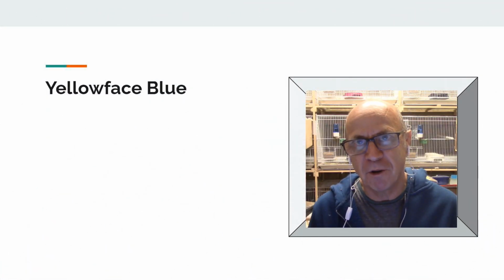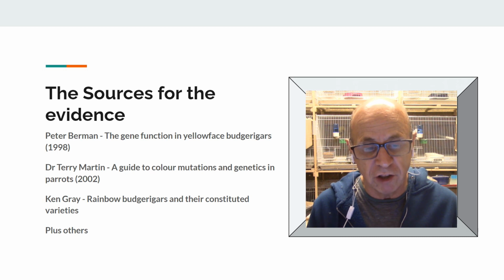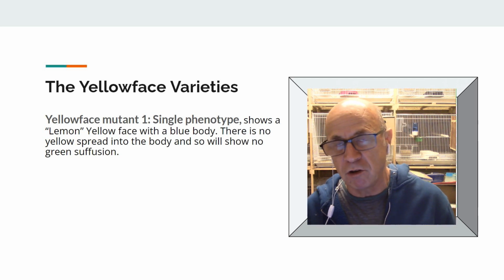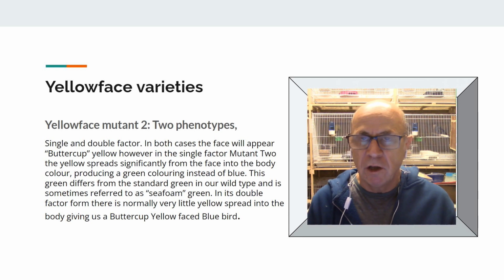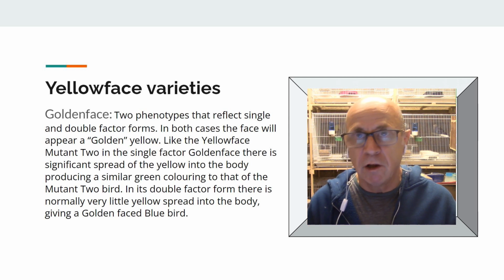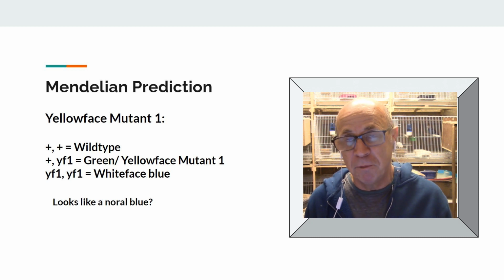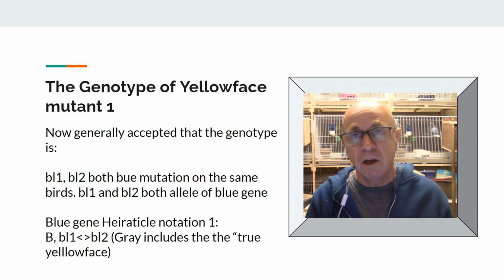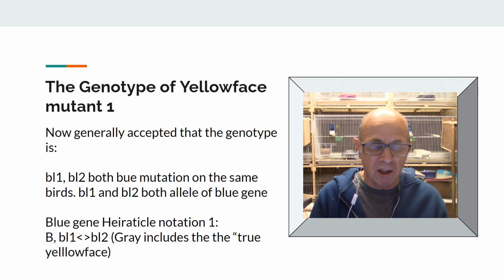Genetics Part 8a - The Yellowface Mutations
We continue our study of colour genetics in budgerigars and in this first of two part videos looking at the Yellowface varieties we begin to explore why there was and remains some disagreement in how the Yellowface varieties work. As long ago as the 1930’s all three varieties were known to breeders although exactly how the three mutations function was not fully understood. We begin by exploring the Yellowface Mutant 1 as see how this forms part of the blue gene family and why sometimes a yellowface is not necessarily a yellowface?